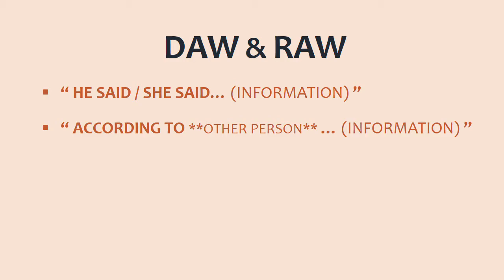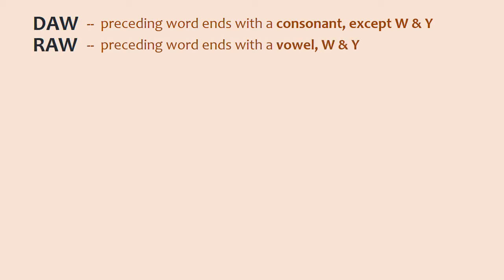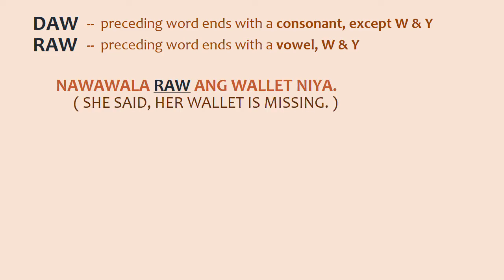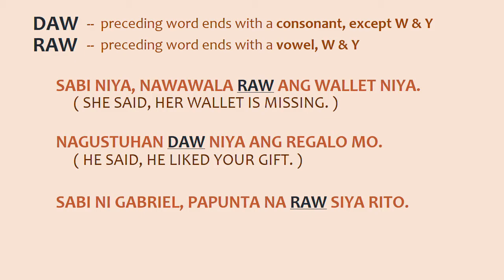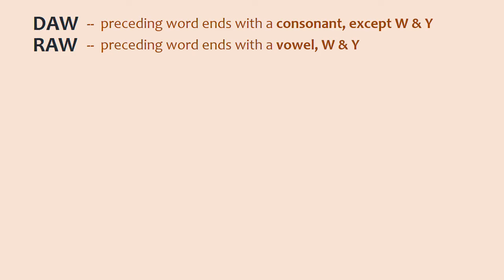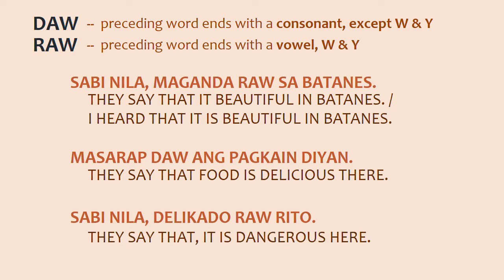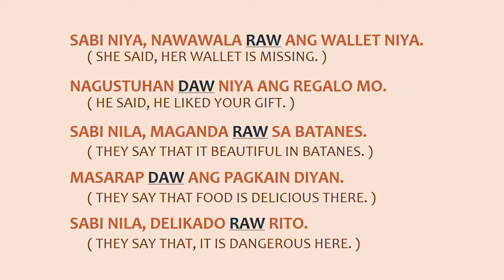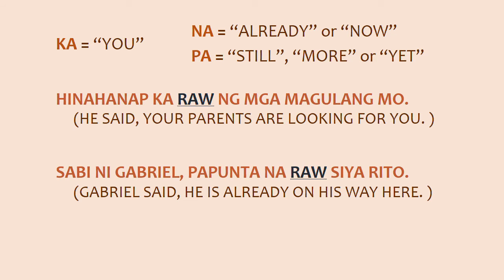LEARN FILIPINO | How to Use DAW and RAW | TAGALOG WORDS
In this video, you will learn how to use the Tagalog word, NAMAN. Salamat!